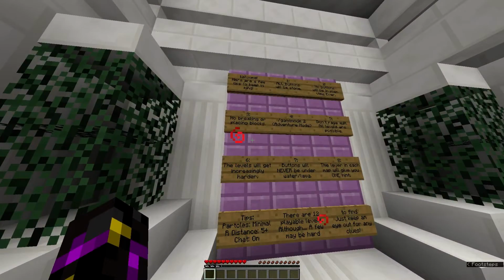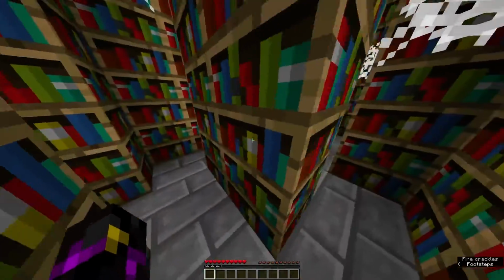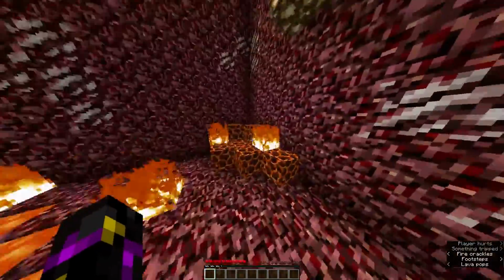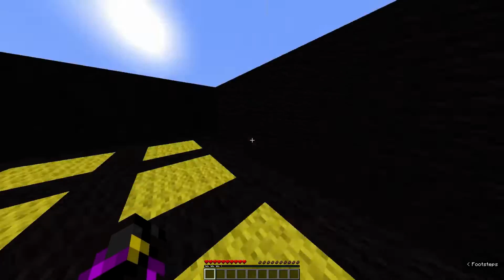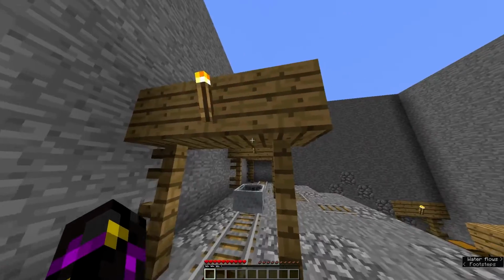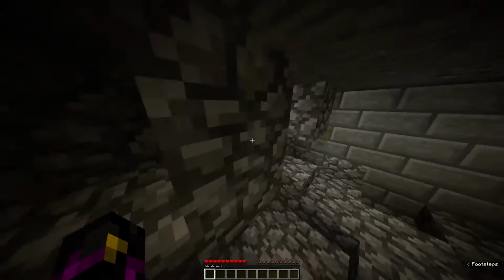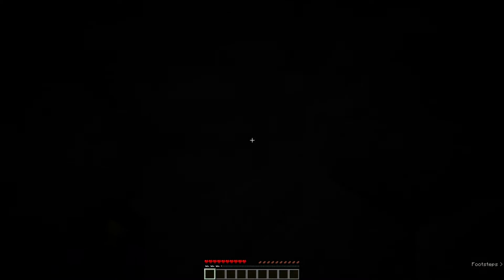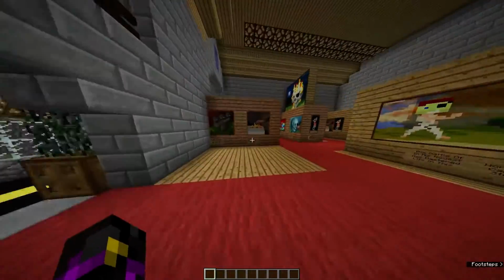Find That Button | My Family Comes To Visit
When I rage too hard, btw i suck at "finding" maps